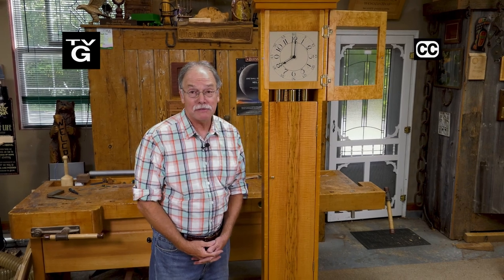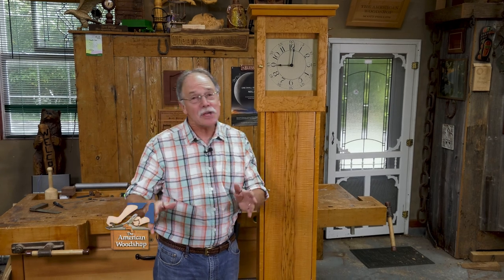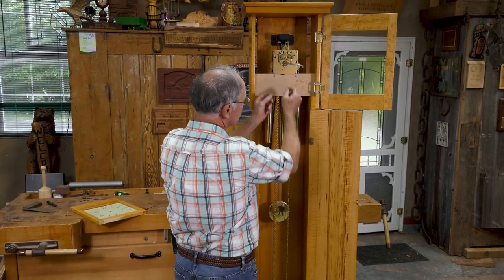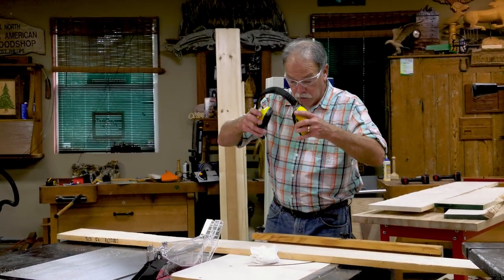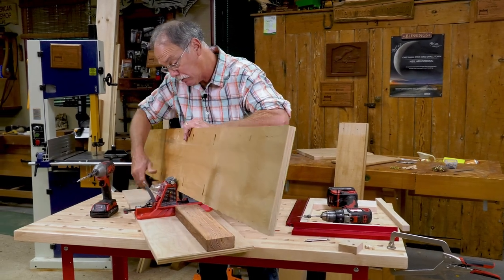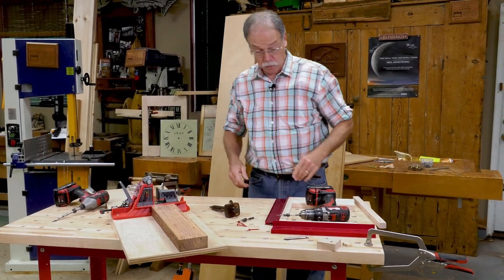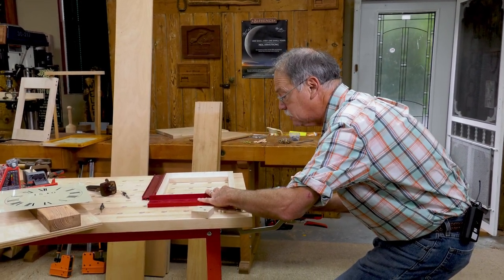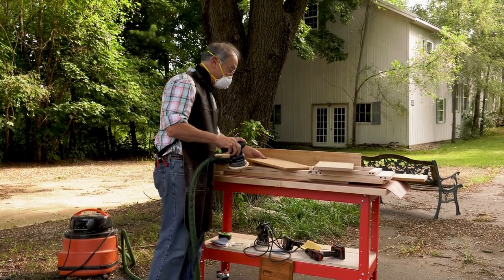The American Woodshop- 2702- Shaker-Inspired Tall Case Maple Clock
Special Bird’s-Eye and Tiger Maple woods combine to recreate this
tall case masterpiece.